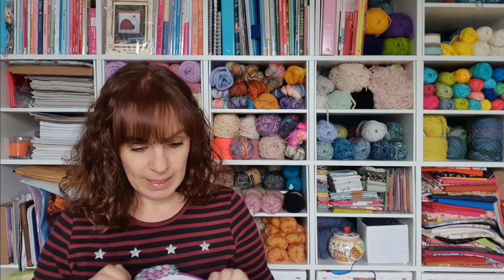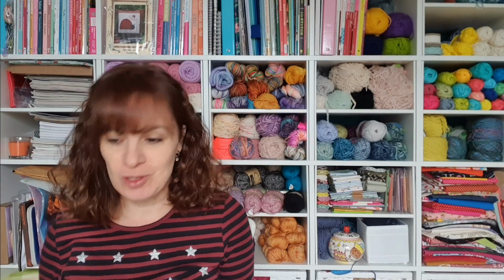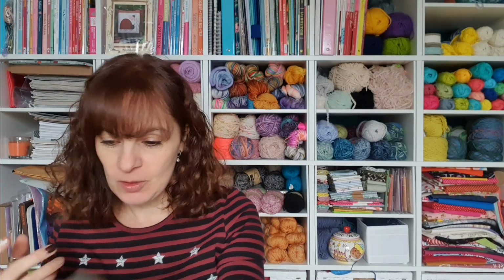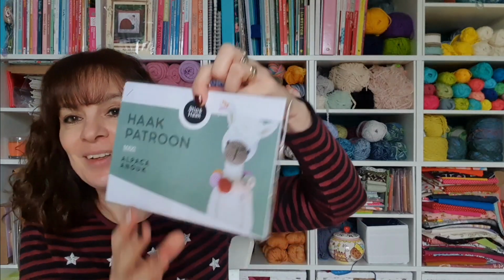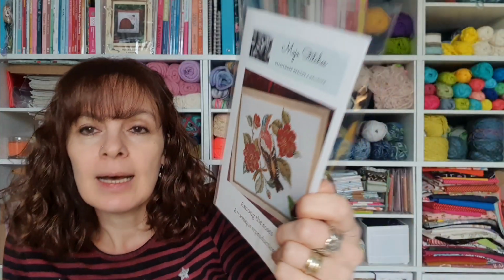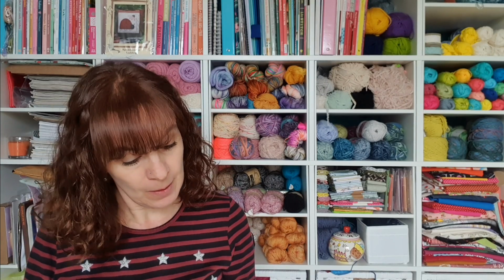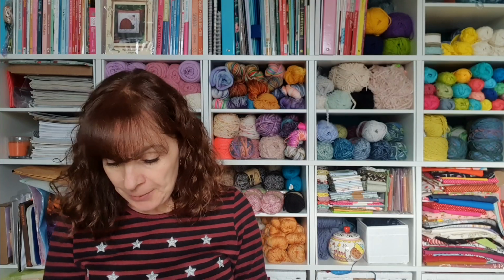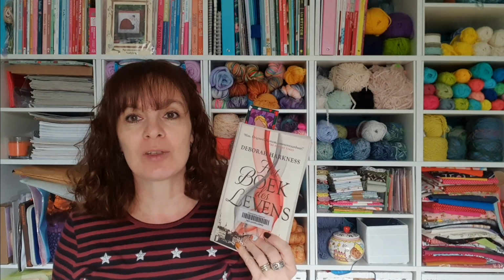Flosstube #27 Where it took a while before this one was up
Thank you so much for taking the time out of your day to watch my video!
I love the stitching community!

If you enjoy my videos please like and subscibe, it's highly appreciated. ❤️

You can also find me here:
Instagram as joanita_stitchythings

Joanita XXX